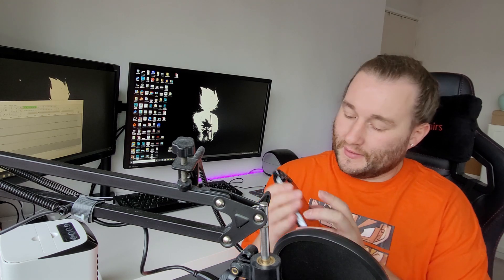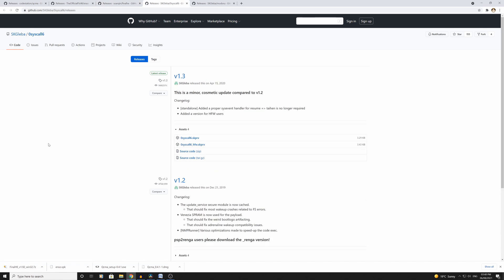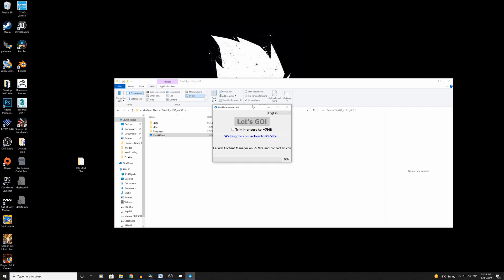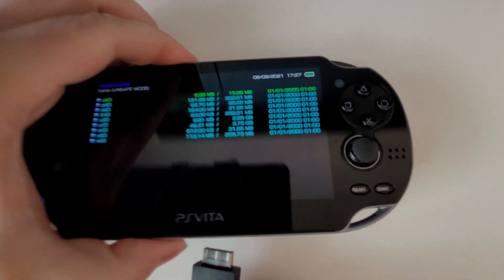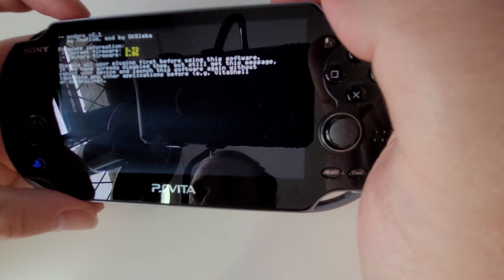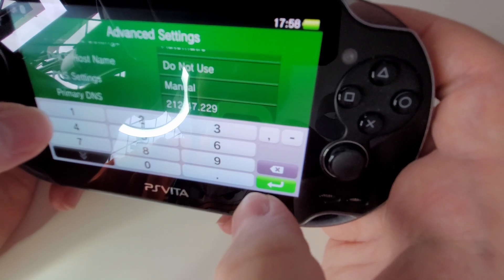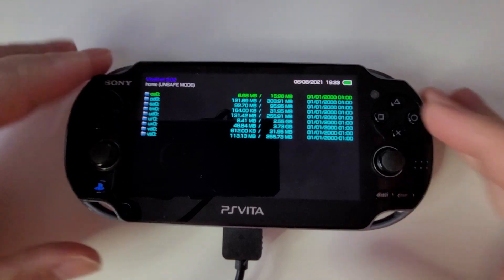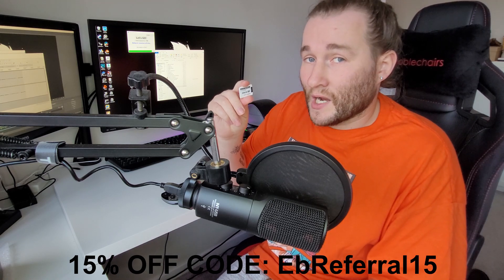How To Mod/Jailbreak PlayStation Vita Downgrade to 3.65 Tutorial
Sorry that this video is so long, I intended to get this done within 10 minutes but it's just not that quick! But if you follow this video step by step you should be able to comfortably mod your vita.

Please note that moding is very legal on your personal device but I do not condone piracy in any way.  Unfortunately I can no longer provide any download links so you may have to do your own search for the firmware I mention in this video.